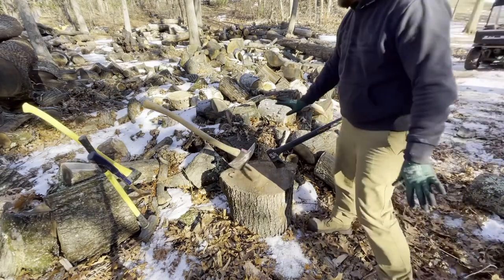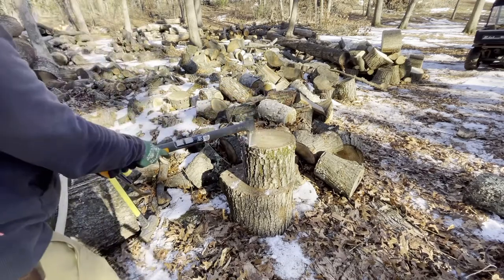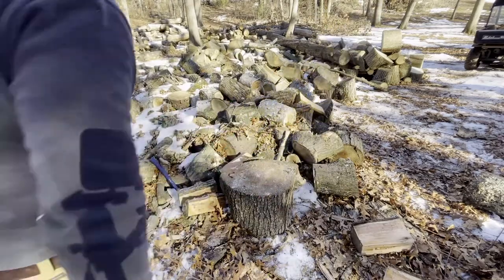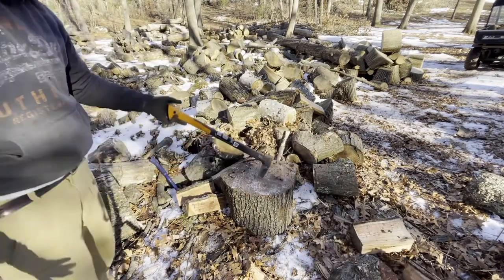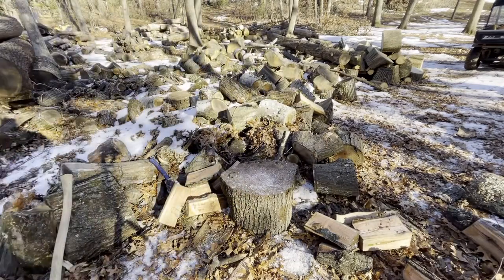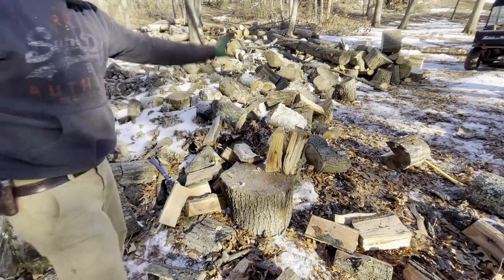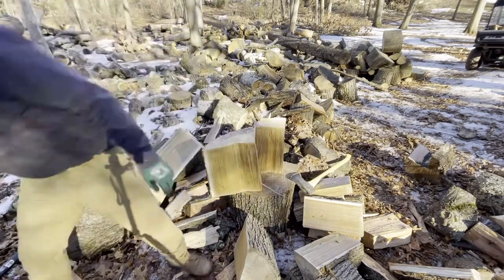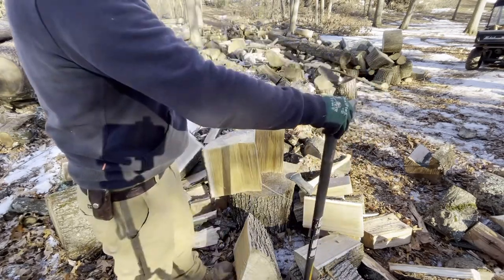'Fiskars' Axe VS 'Fireman' Axe VS 'Harbor Freight' Axe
In this video to show you one of my favorite Axes which is a 'Fiskars', and I compare it to both a 'Fireman' Axe and a cheap 'Harbor Freight' Axe.

~ Fiskars 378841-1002 X27 Super (36") Splitting Axe

~ Nupla - 31060 AP-6-36 Pick Head Fire Axe with Classic Handle and SB Grip, 36" Handle Length